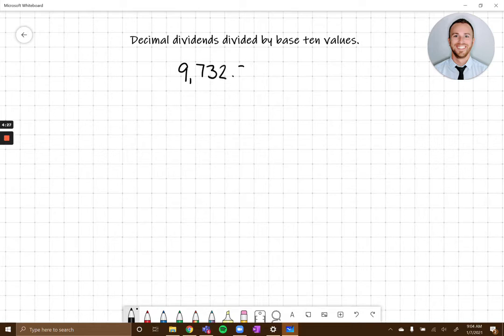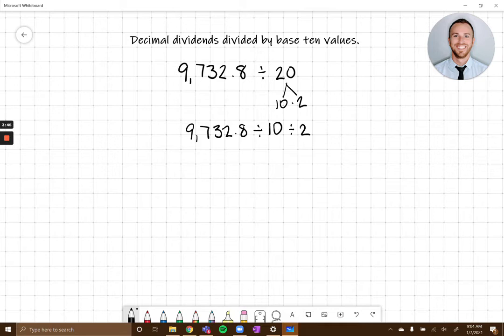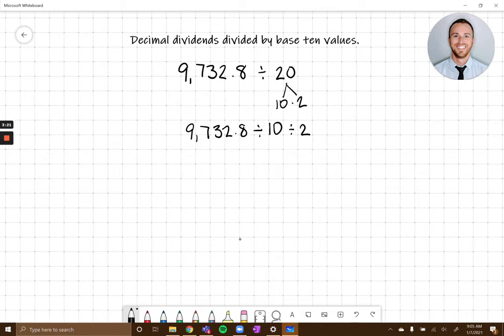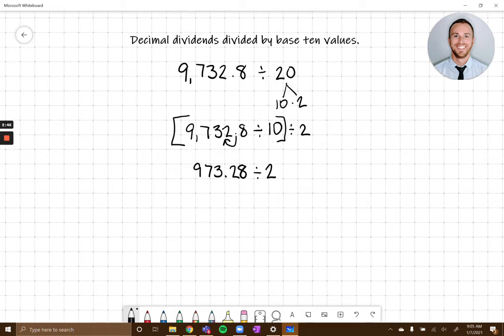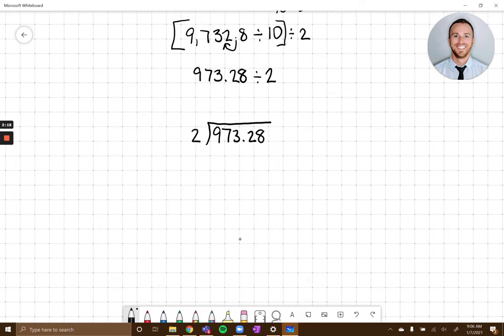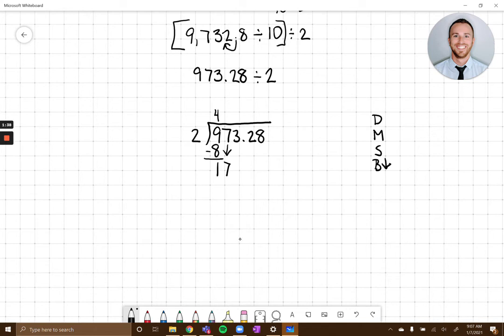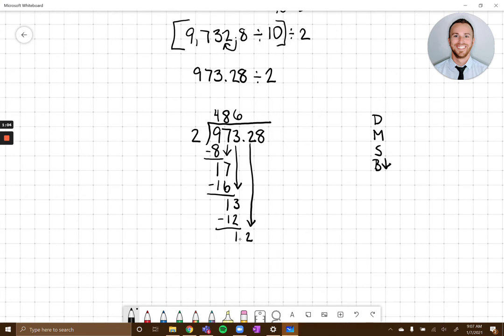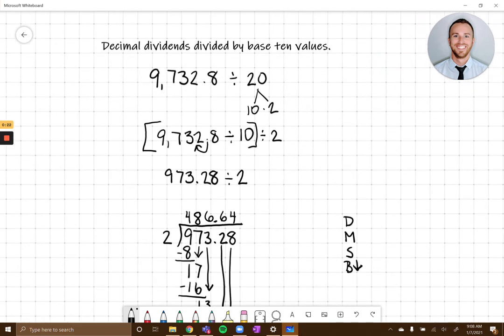Decimal Dividends Divided By Ten Values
This video provides an example of how divide a decimal dividend by a ten value.